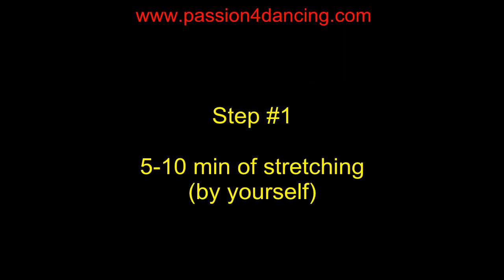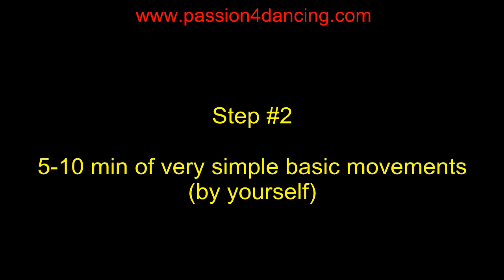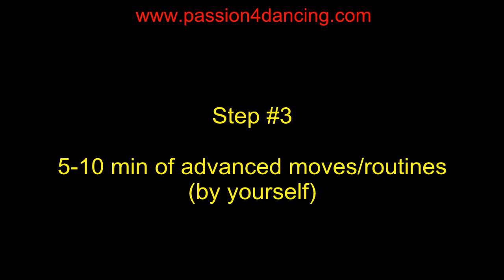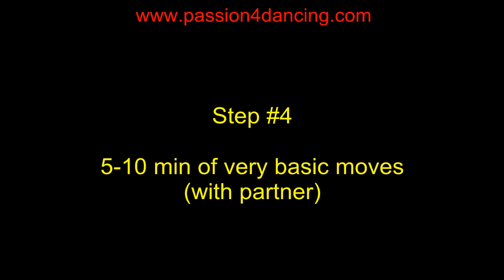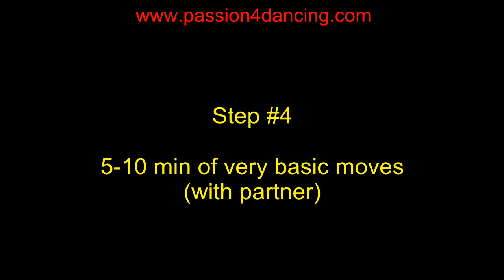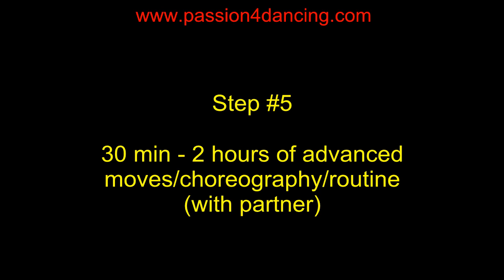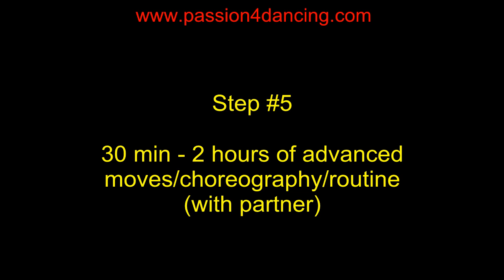How do you practice? A brief guide to Ballroom dance practice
for more instructional videos and tips about dancing. Do you want to know how to practice dancing? In this video I give 5 steps that you can follow in your dance practice for the best progress.